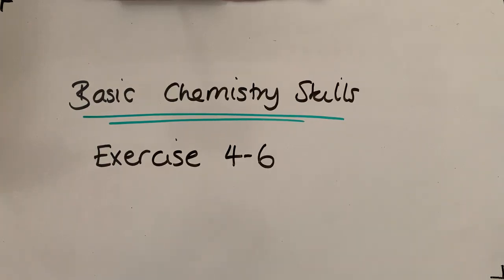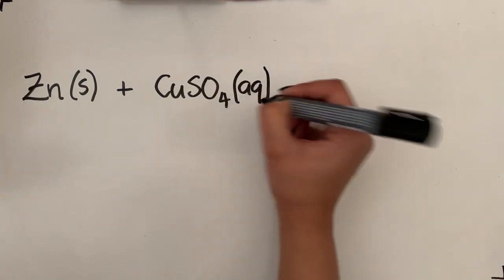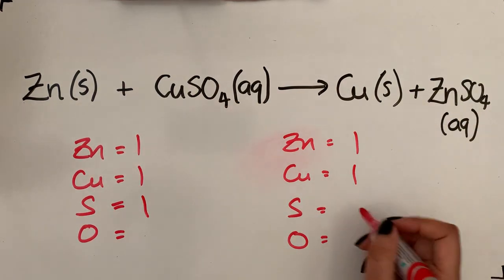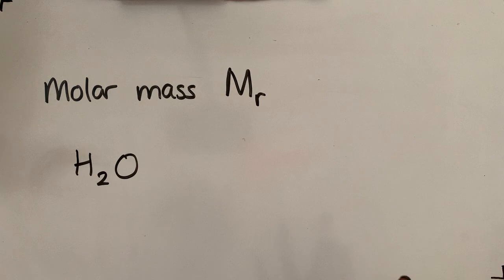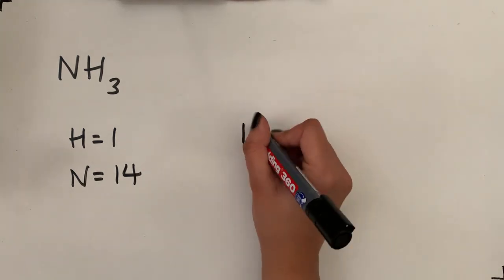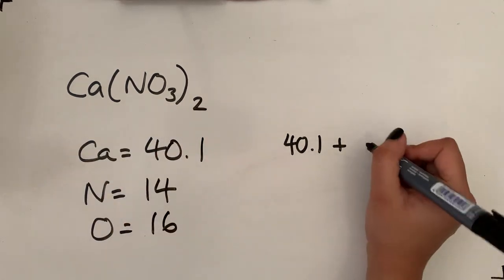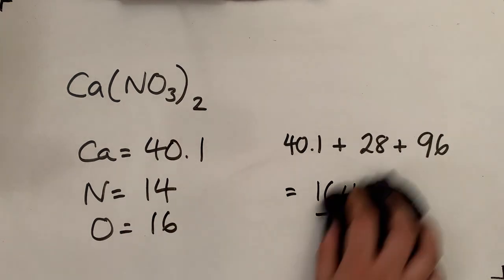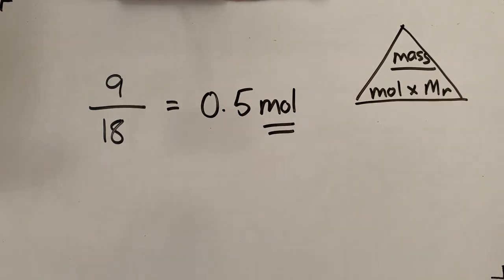Basic chemistry skills 4-6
Covers basic chemistry skills exercises 4-6